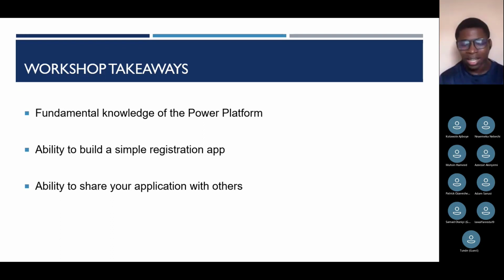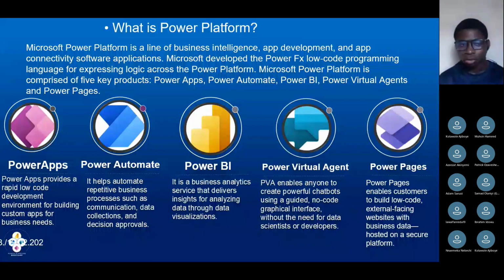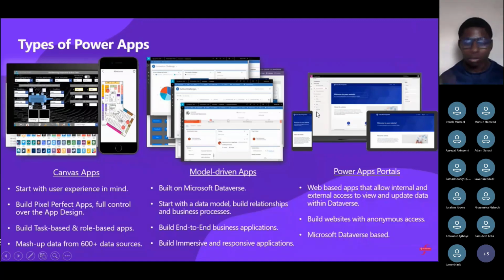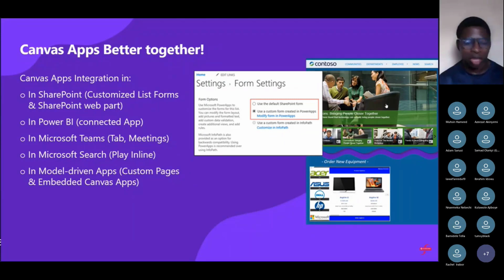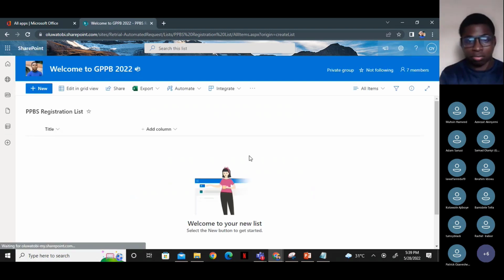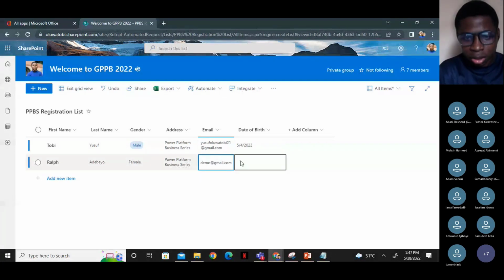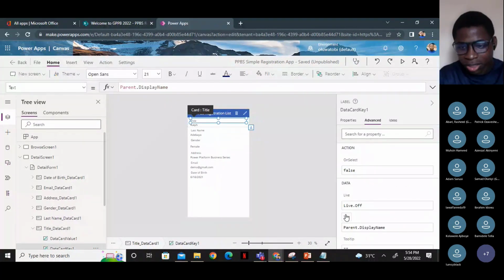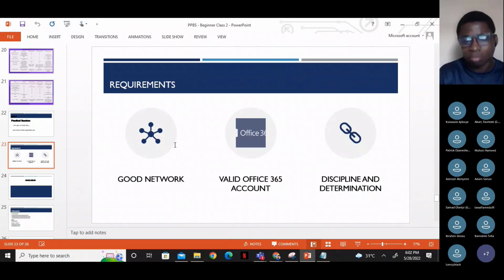PBBS Beginner Class 2